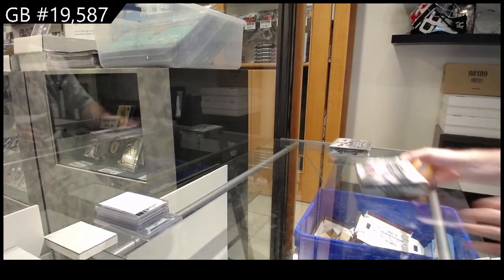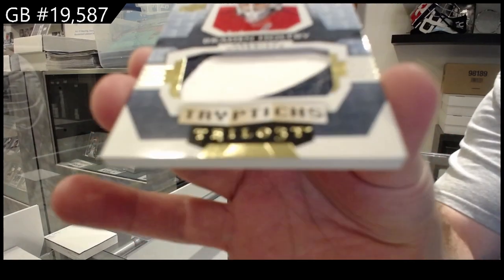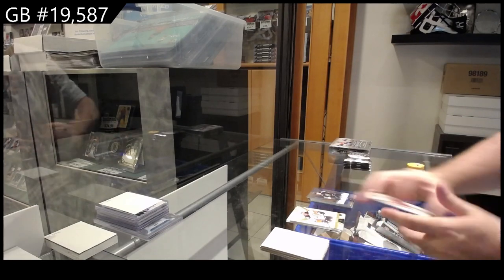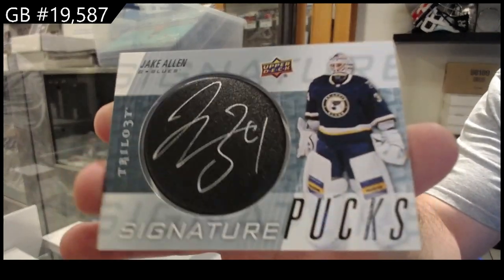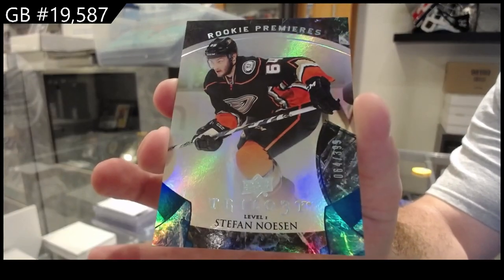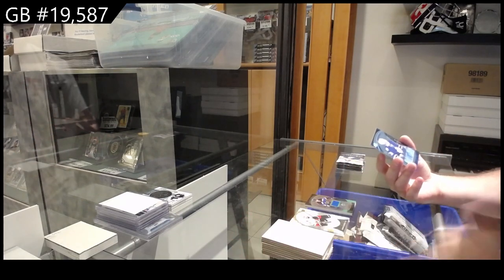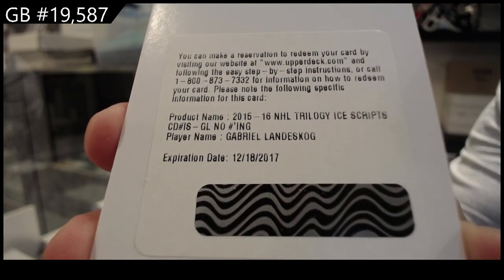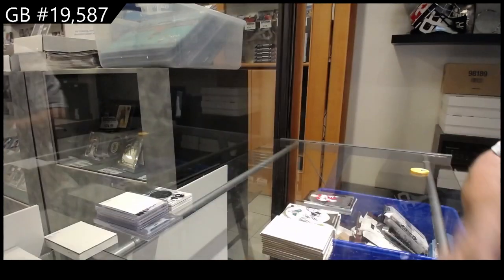15-16 UD Trilogy & 16-17 UD Trilogy Hockey Box Break - C&C GB #19,587